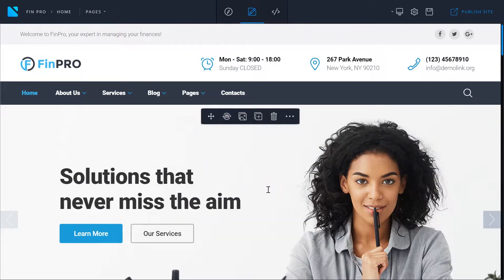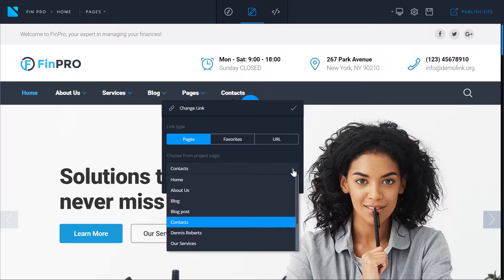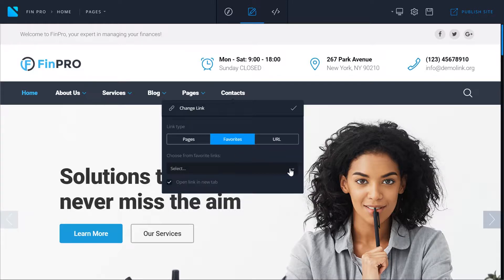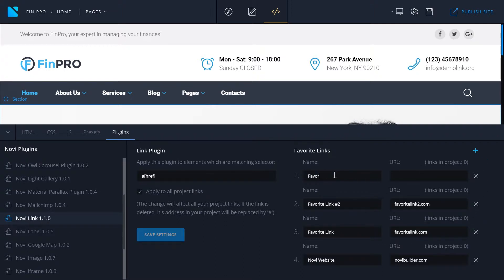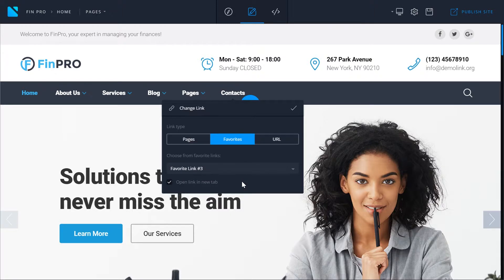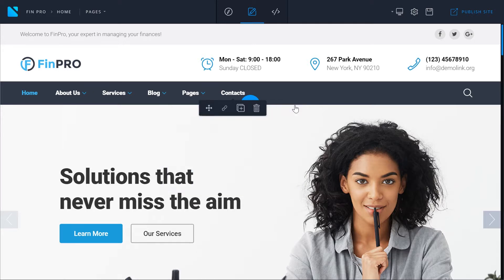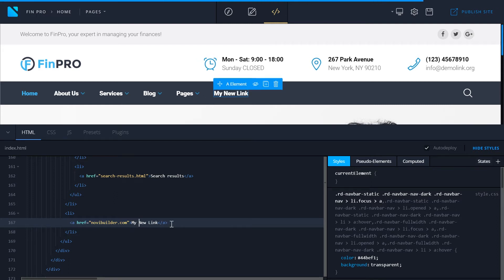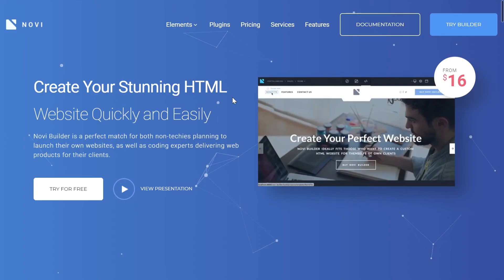Novi HTML Visual Builder - Editing Links